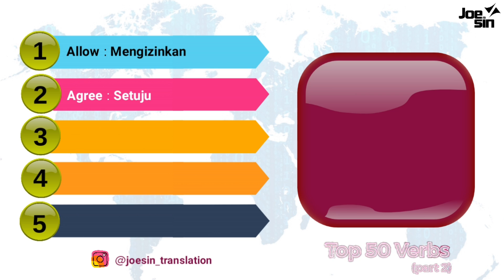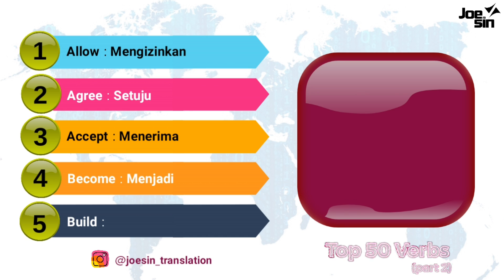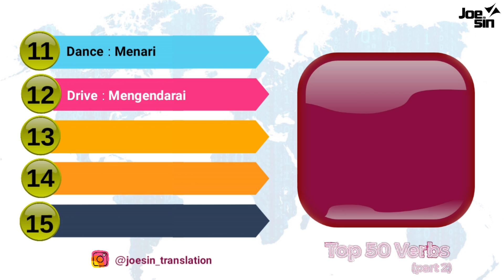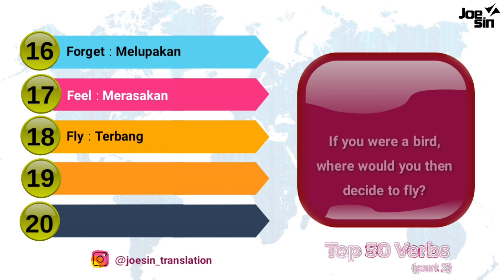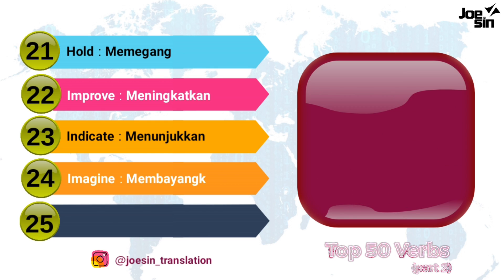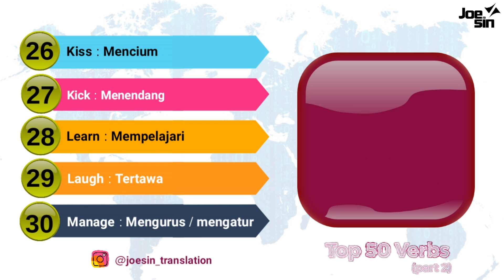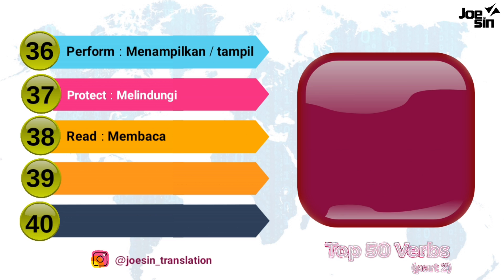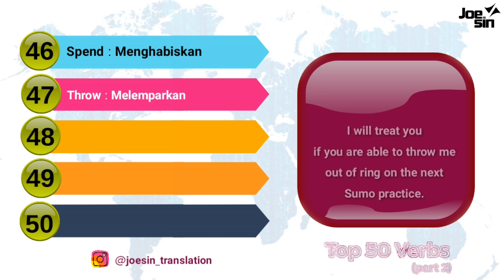Top 50 Verbs for Beginner Part 2 (Bahasa Inggris untuk Pemula) | Joesin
Video ini memberikan 50 kata kerja bahasa Inggris untuk pemula.
Jangan lupa lihat playlist; untuk kosakata bahasa Inggris lebih banyak.

👨‍💻 KURSUS BAHASA INGGRIS ONLINE bareng JOESIN
Kelas bahasa Inggris daring untuk kamu banget. Mulai dari pembelajaran terintegrasi, mengedepankan pembelajaran yang menyenangkan, dan masih banyak supporting learning yang tentu saja sesuai kebutuhan kamu agar belajar bisa lebih cepat dan tepat.

Be International People & Be Sociable able